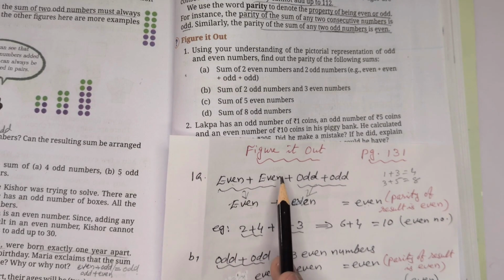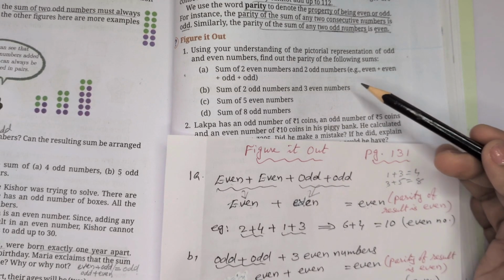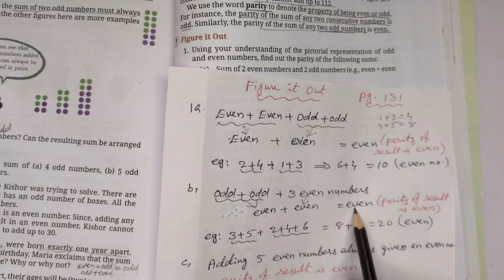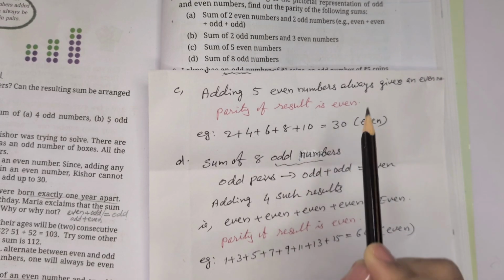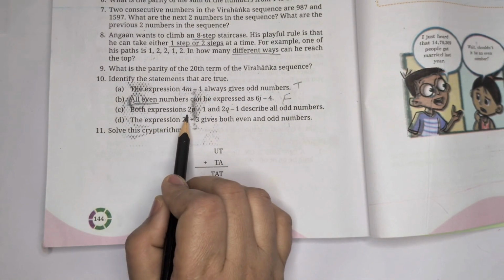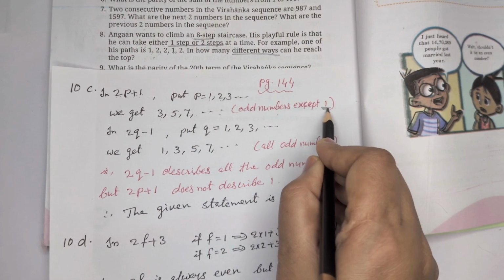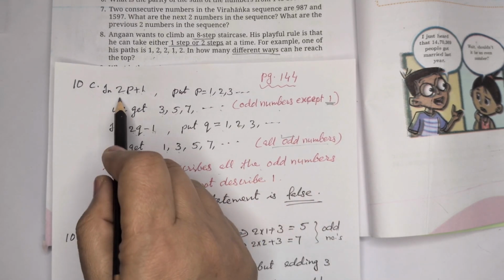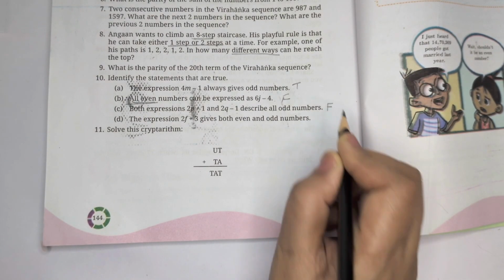Grade-7, Chapter 6, Number Play, Figure it Out, CBSE Ganita Prakash